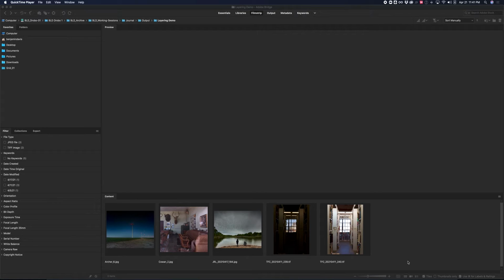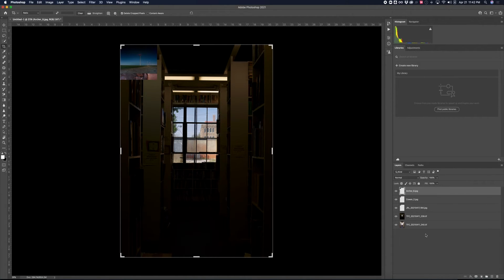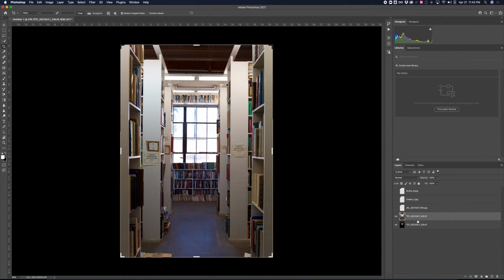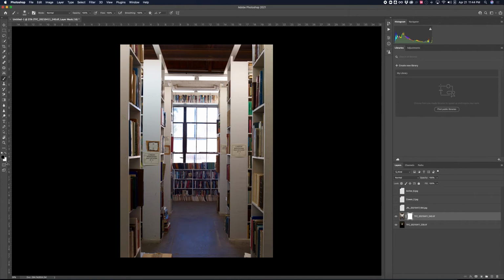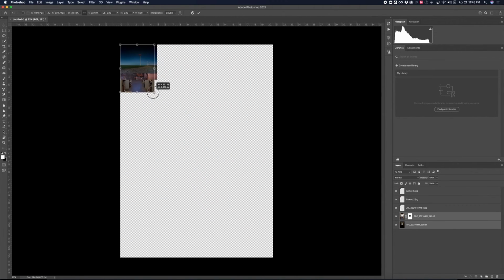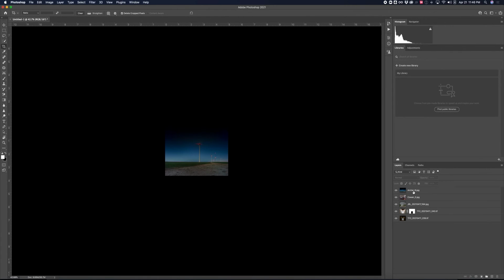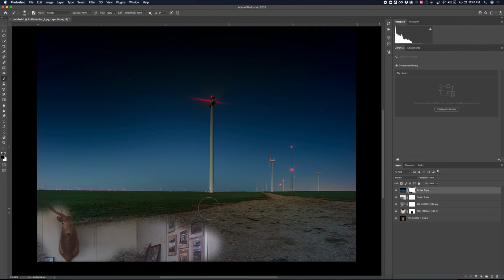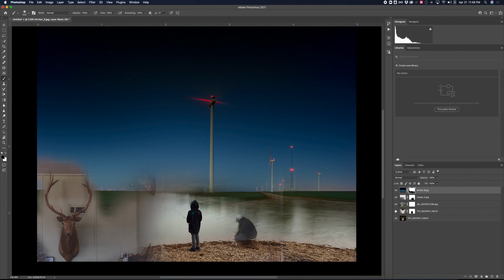Demo: PS-Layers Manipulation